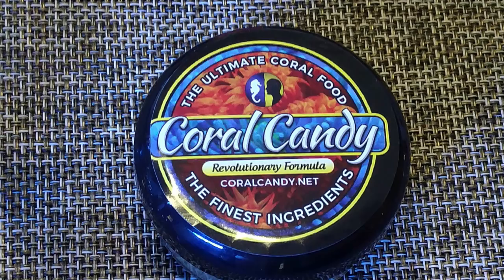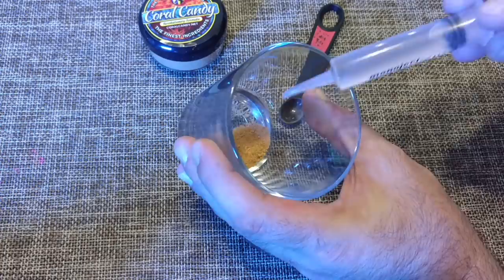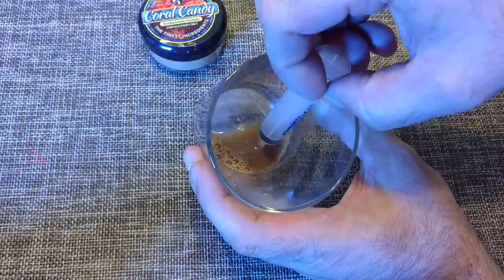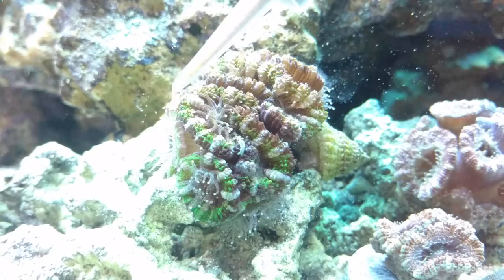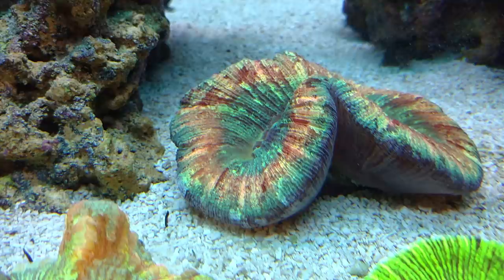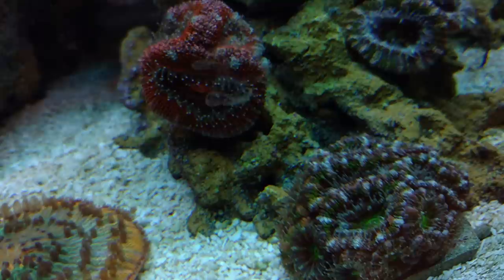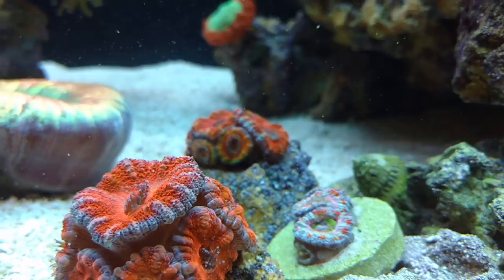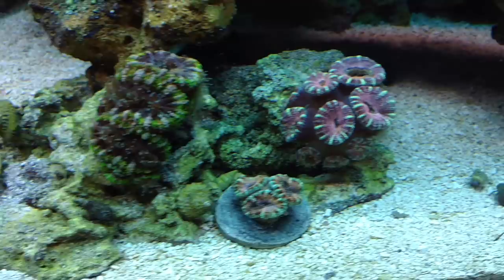Coral Candy - Feeding My LPS Coral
In this video I show how I use Coral Candy to feed my coral. I use coral candy once a week. I always feed all my LPS coral that have a mouth. I feed Acan corals, Duncan corals, Trachy corals, Candy Cane corals, and Blasto corals.

Also check out for all the info.